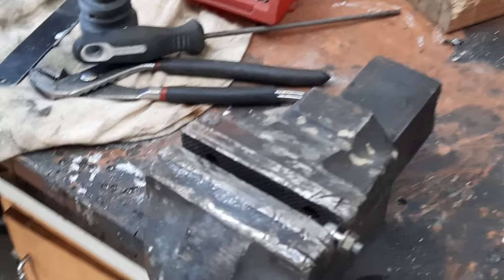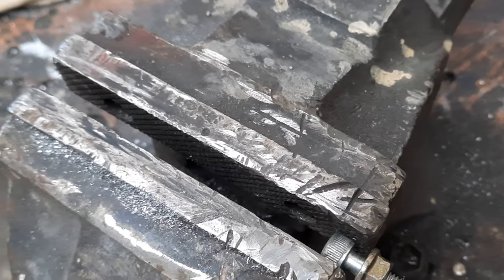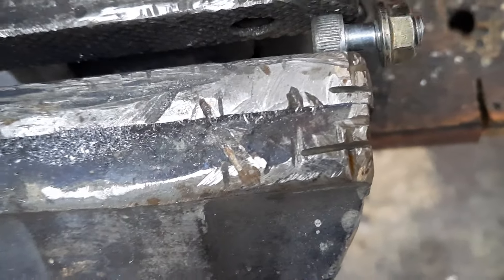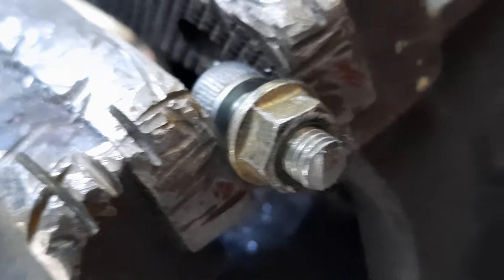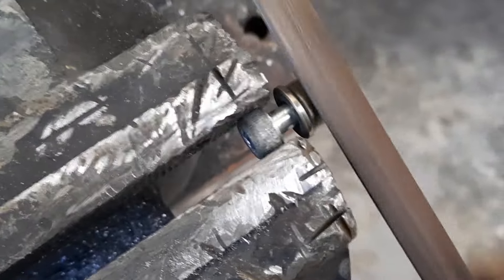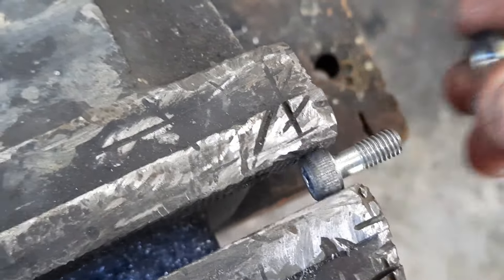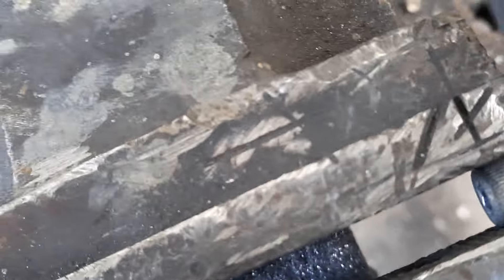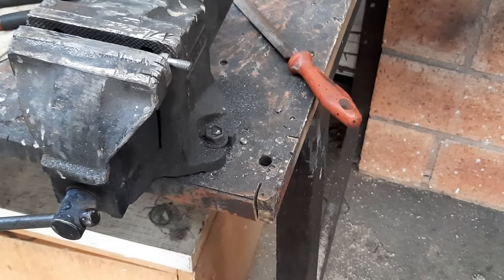Procedure for shortening bolts